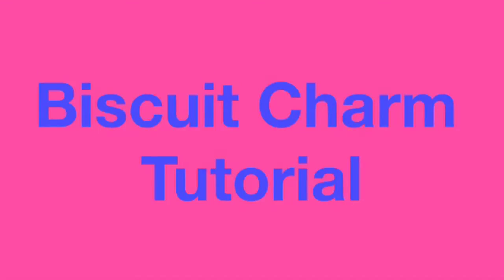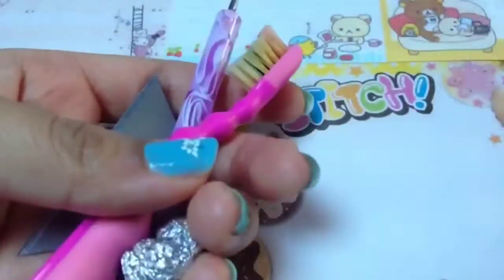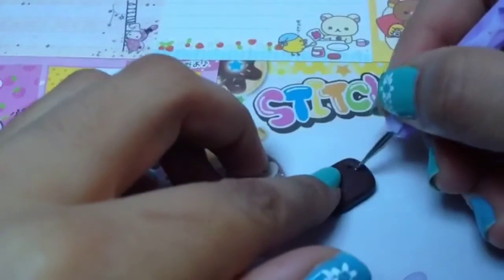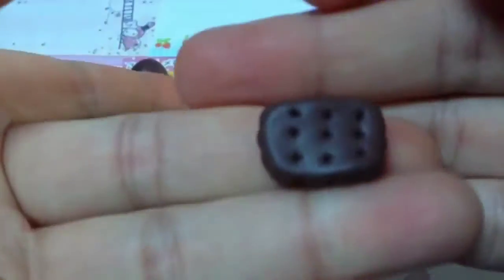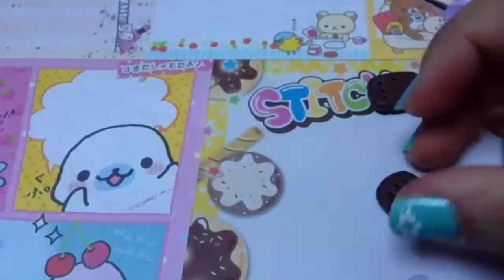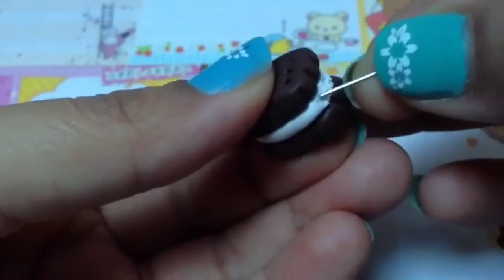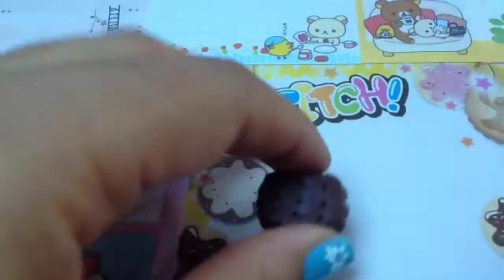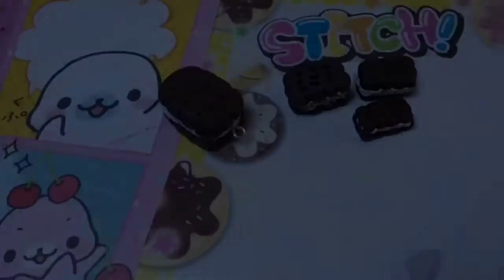Polymer clay biscuit tutorial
Hey every one this is ASTARVINTAGE
Here a simple and easy tutorial hope you enjoy

Thanks :)